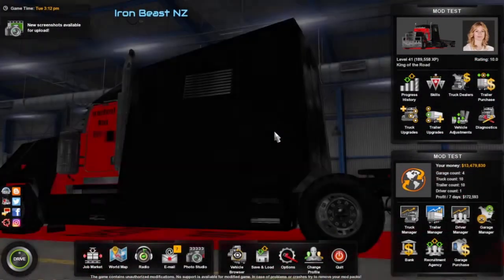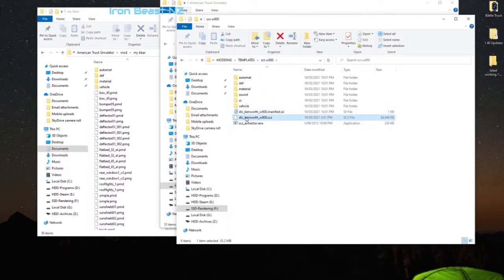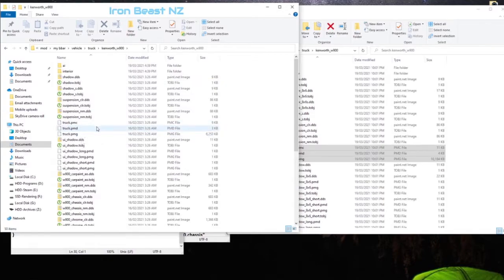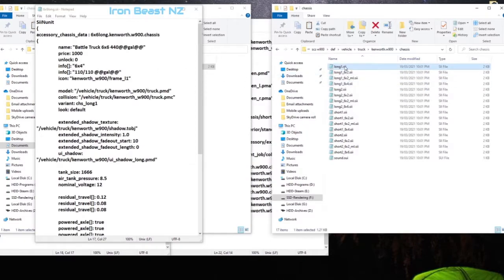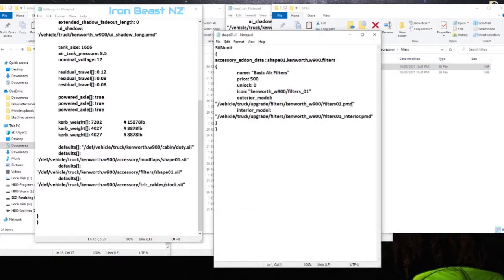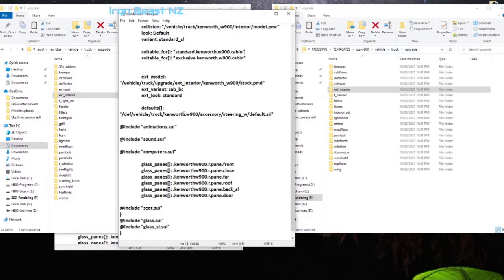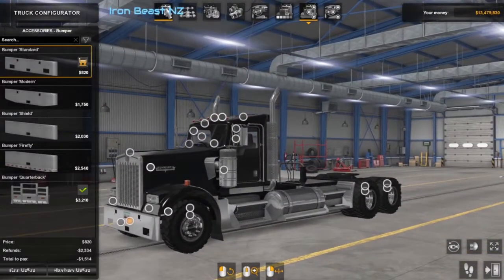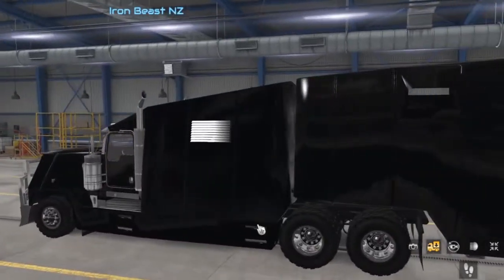ATS 1.40: Fixing Texture issues on your mods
Hey guys this is a quick walk through of a texture fix i implemented to my personal mod based off the SCS DLC Kenworth W900.

You may find with such mods that textures will be broken as SCS have commented that the changes to their light engine resulted in changes to many of the game model/textures. If you're using a pro/paid mod, check the mod creator as they tend to provide updates.

If the 3rd party or personal mod you're using no longer has update support, you may be able to use this simple method to trouble shoot & fix your mods. It will only really work if the mod uses textures from the SCS version of your truck.

By no means a pro video, rather a methodical approach I used to fix the issues.

ATS1.40 #1.40update